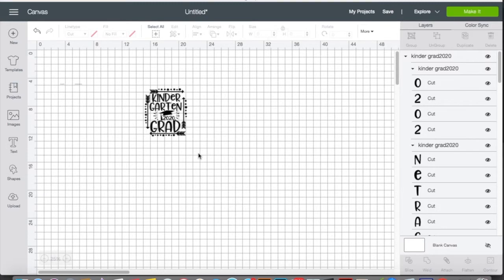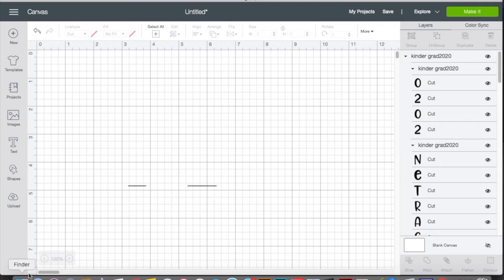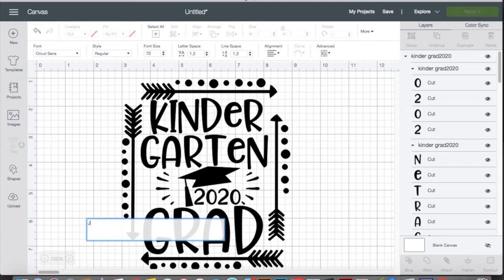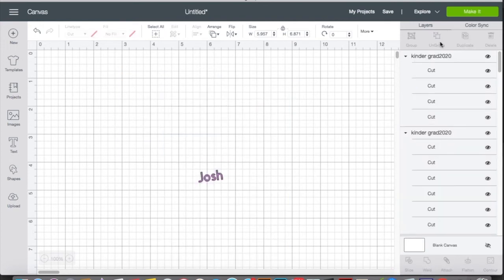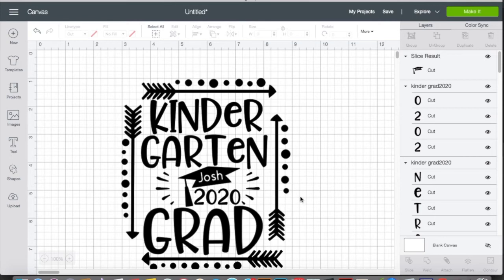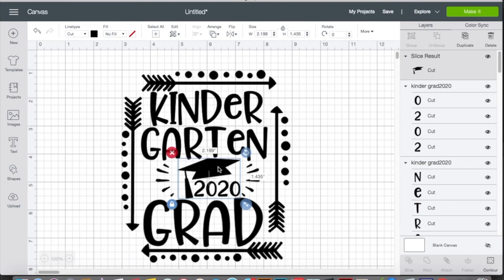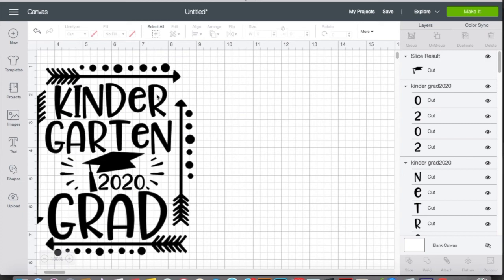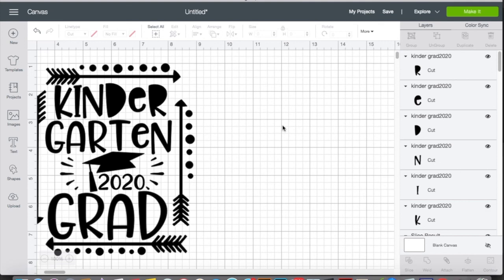HOW TO USE CONTOUR | CRICUT DESIGN SPACE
This video will help you use contour in cricut design space.

Want a Shirt? Shop Lebellarouge.com

Teflon Sheets
Teal Poly Mailers
Black and White Plaid Poly Mailers
Siser Weeding Tool
Pressing Pillow
Inkjet Printer
Sublimation Printer
-Camera Setup-
Cannon SX60HS